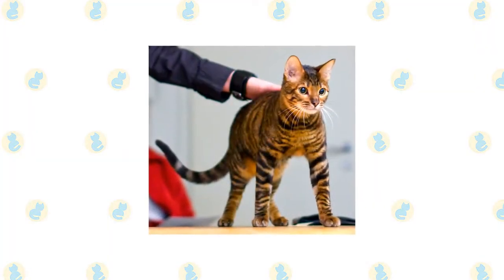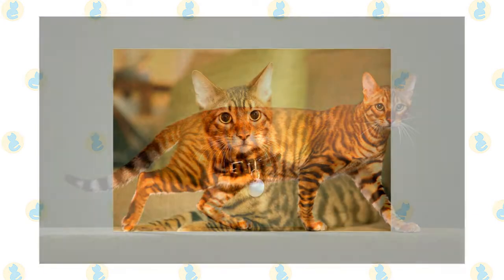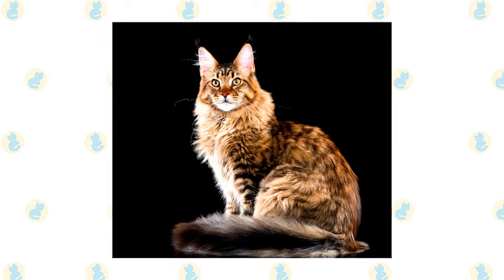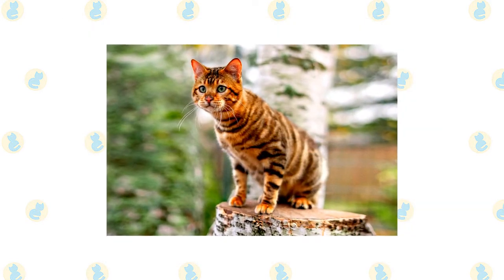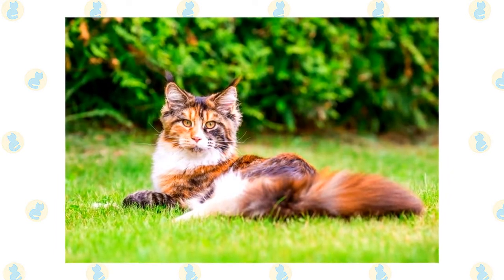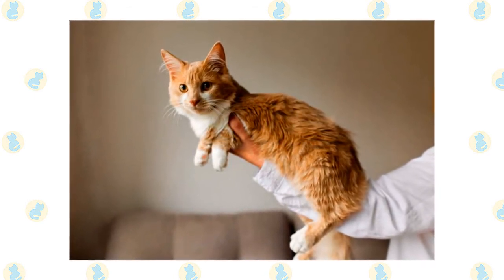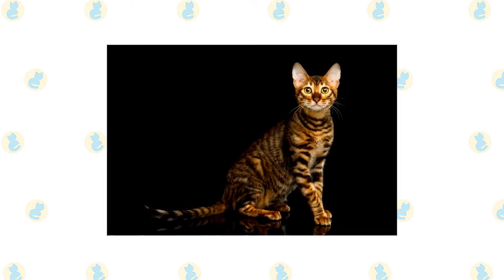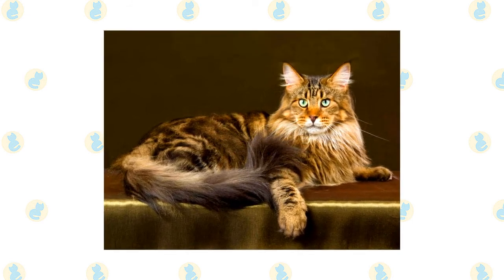Toyger Cat VS. Maine Coon Cat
The Toyger gets its name from a combination of the terms "toy" and "tiger." The mixed breed was created in the 1980s by Lady Sugden, who decided to cross breed a Bengal named Millwood Rumpled Spotskin with a Domestic Shorthair named Scrapmetal in order to raise awareness about tiger conservation.

The Maine Coon, as the name suggests, is from Maine, where the breed was popular as a mouser, farm cat, and ship's cat as early as the early nineteenth century. They are a natural breed, and little is known about their ancestors. Some claim they were transported to North America by Vikings centuries before Columbus sailed the ocean blue.